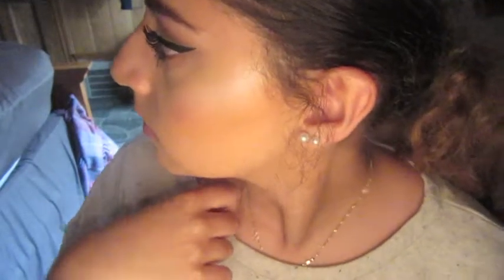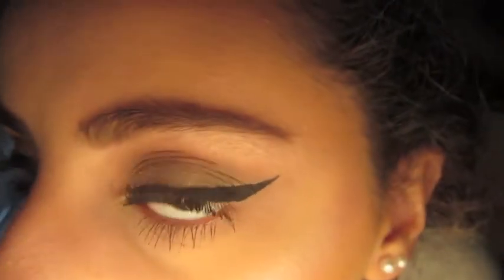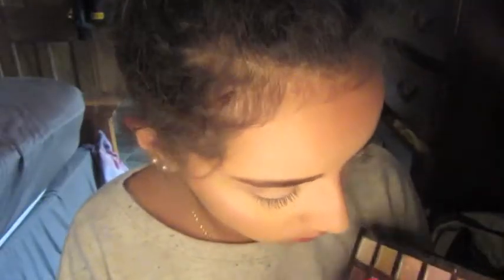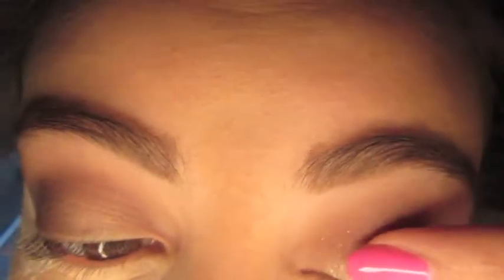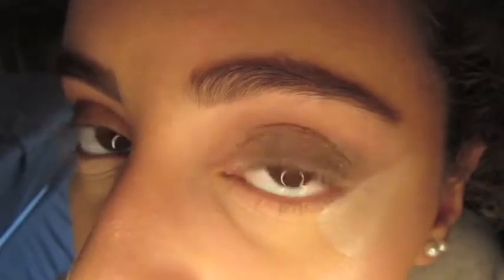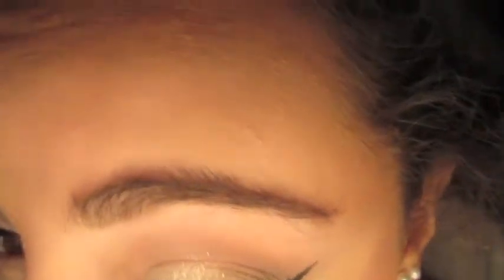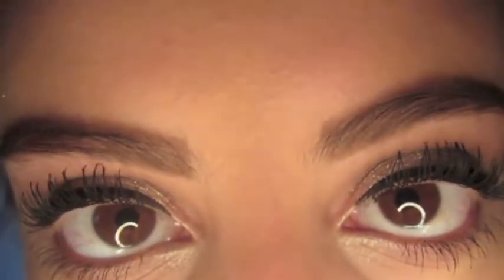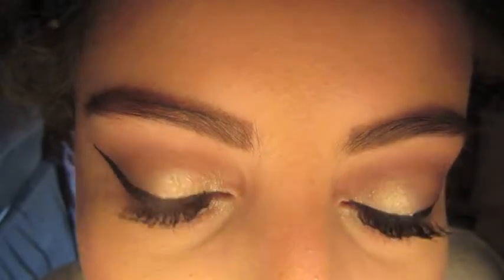QUICK 3 MINUTE SMOKEY EYE | tutorialtoni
IMMM BACKKK so excited to be home and filming again for you guys!